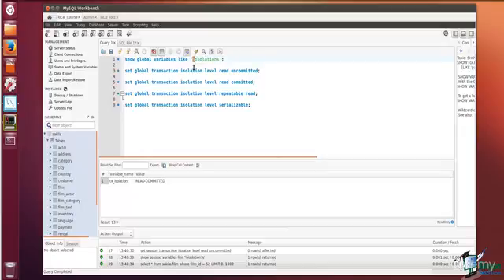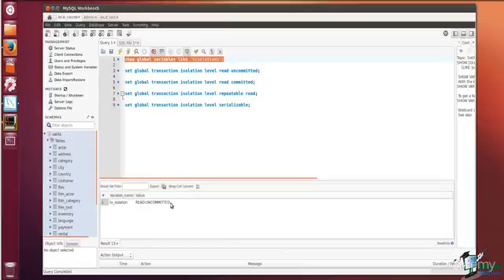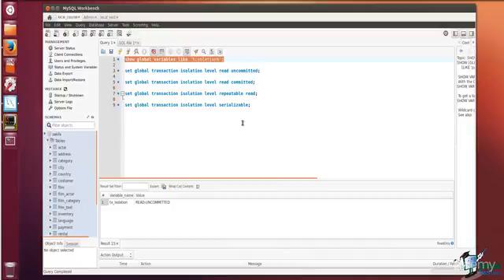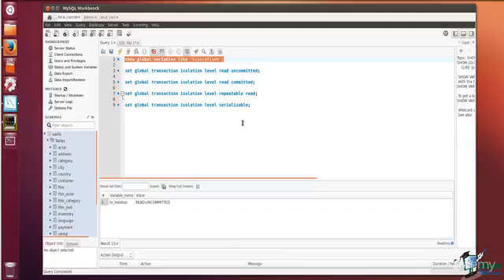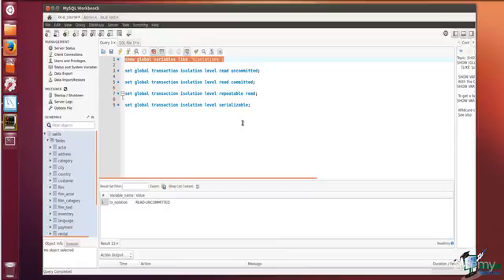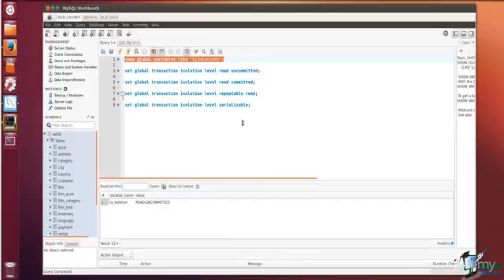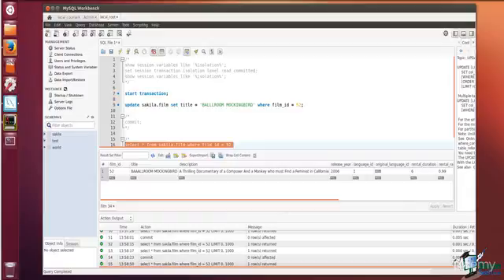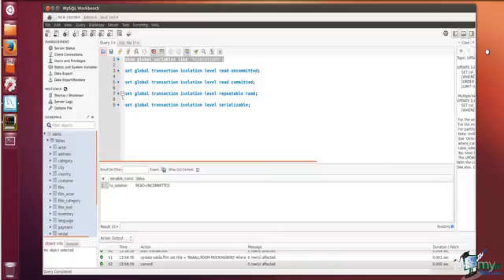MySQL Database 2016 - part 15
Lecture 15 : Isolation Levels and locking Demo

MySQL is the most widely used RDBMS in lieu of its low cost & important features which include support for number of platforms, creation and modification of tables, and their efficient management. MySQL is widely known for its stability but chances of the database being corrupted are probable. Any error in database can prove a major threat to the organization using MySQL for storing data. Today MySQL is in use by various organizations and for numerous reasons including web development. To maintain the reliability of MySQL and stability of the data contained in it, third party programmers have designed MySQL repair.

MySQL repair allows recovery of corrupted data from SQL database which is then saved in a separate Script file. All objects of MySQL like indexes, triggers, procedures, views and primary, foreign key is satisfactorily repaired or recovered. MySQL also facilitates recovery of lost records in batch files meaning that more than one table or any other object can be repaired in an attempt.

Database corruption is easy to recognize but hard to bear. Whenever database is corrupted one is likely to receive error messages such as -file crashed, table locked, and incorrect key, unable to find specified file, unexpected end of file, file crashed and several others. The reason for such inefficiency is usually beyond our control and the reasons range from sudden power failure, inappropriate system shutdown or internal errors like hardware failure, or a severe virus infection.